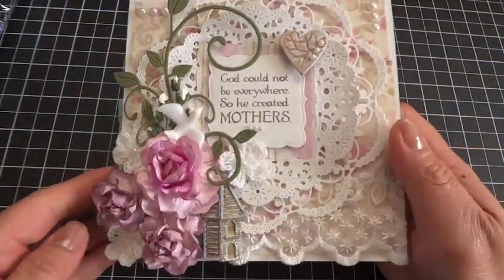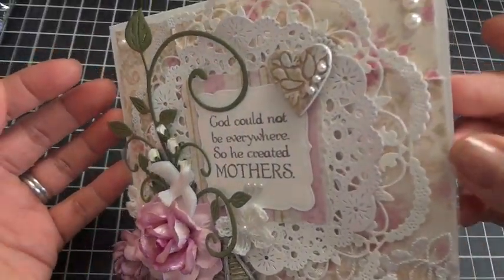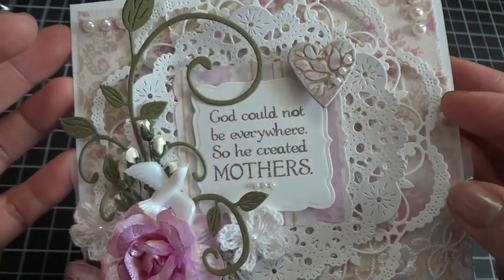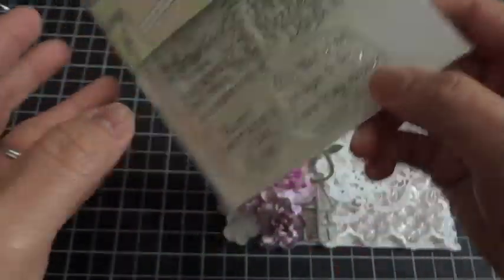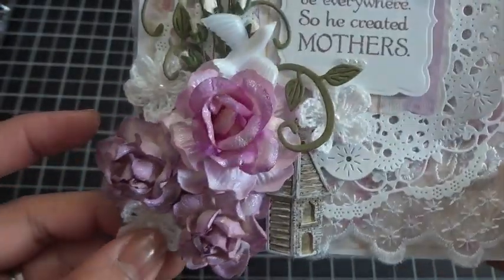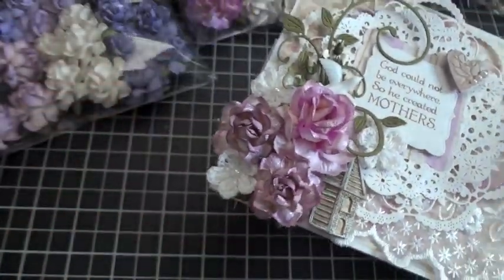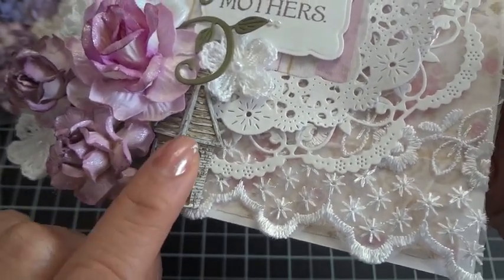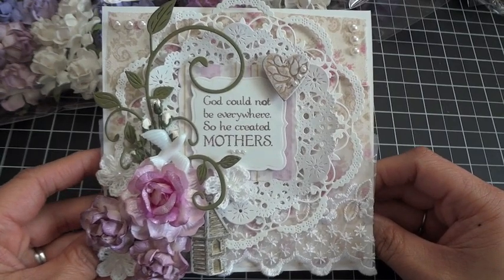Mother's Day Card - I Am Roses May Color Challenge!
In this video I share a card I created for the I Am Roses May Color Challenge over at the I Am Roses challenge blog. We hope you join us for this month's challenge and win some I Am Roses products!